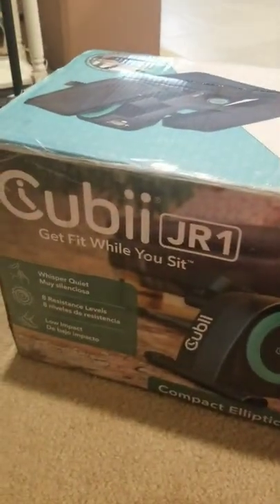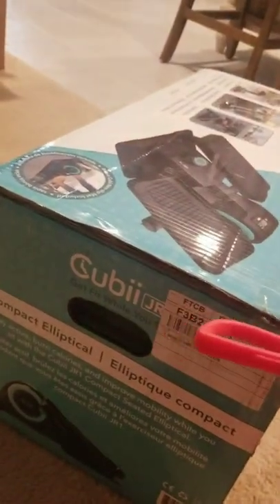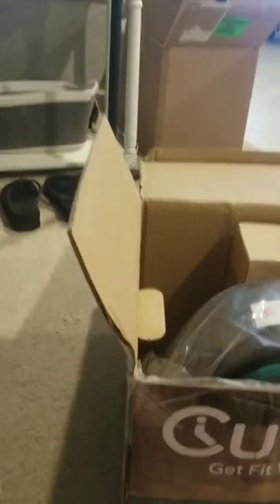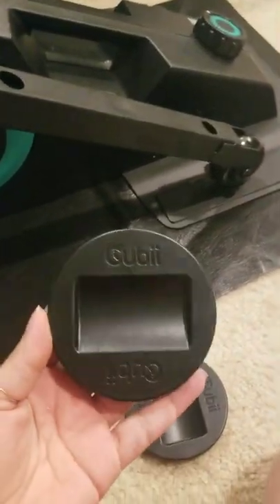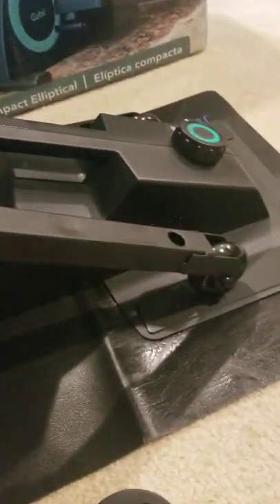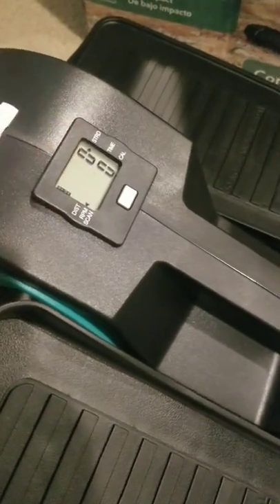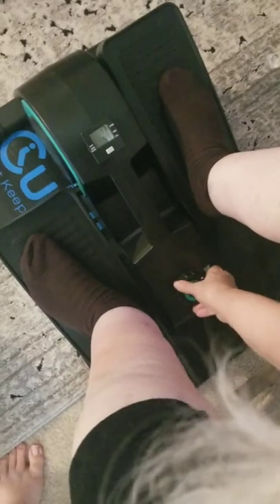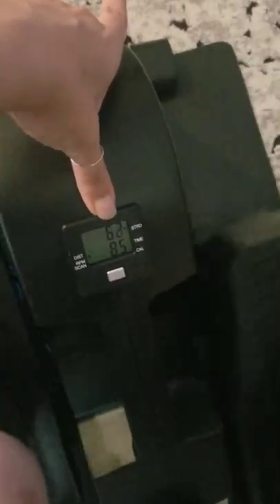Qubii Jr1 review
Hey, hey! We got a Qubii, what is a Qubii??? Well, it's a elliptical/bike machine that you sit down to do a workout. Assembly required but not difficult. Enjoy the video!